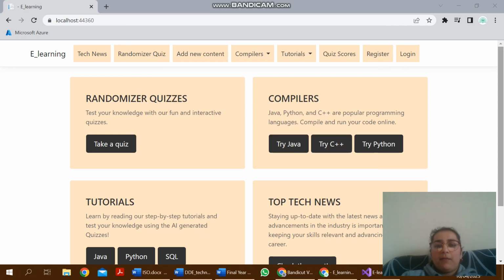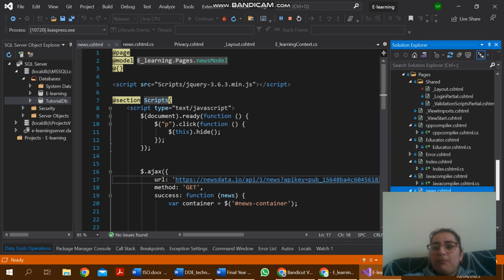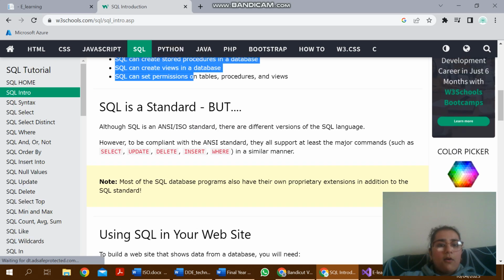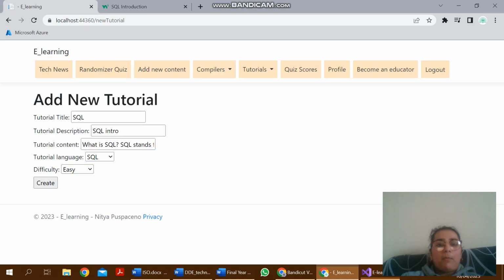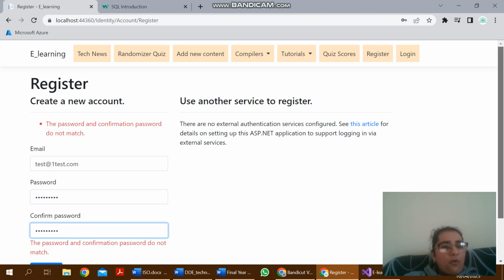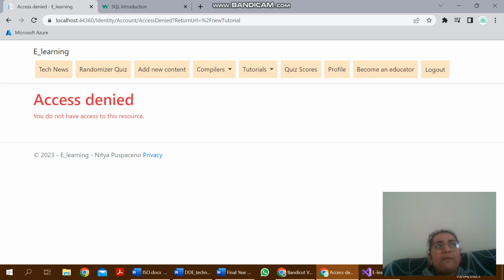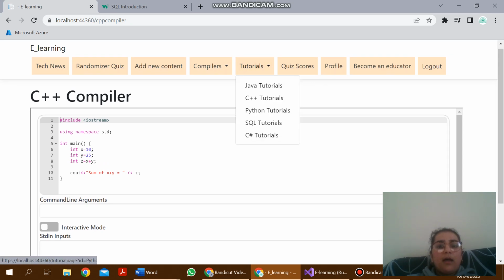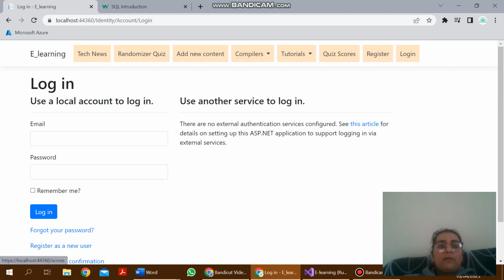Final Year project E-learning website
This project focuses on improving the state of how educators manage and create content for their pupils and tools that will help to create better content. The application consumes QuizGecko API , NewsData API and QuizAPI data. Additionally, the application feautures compilers and tutorials.